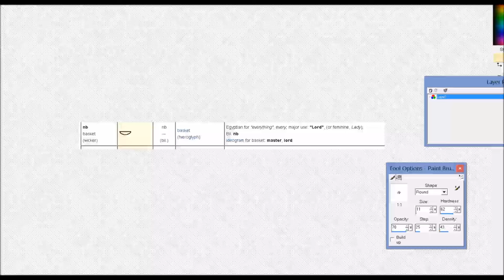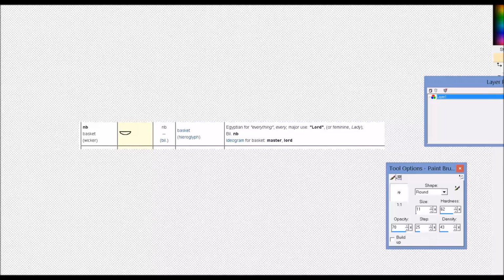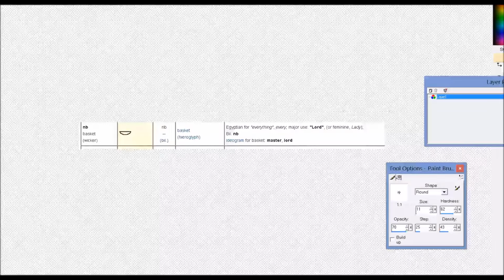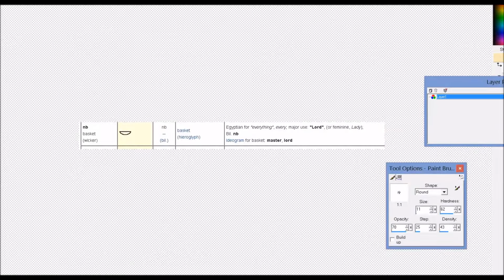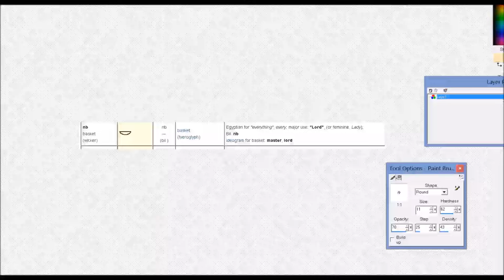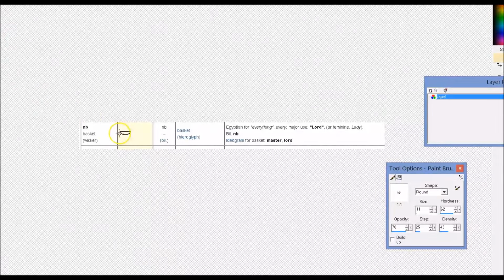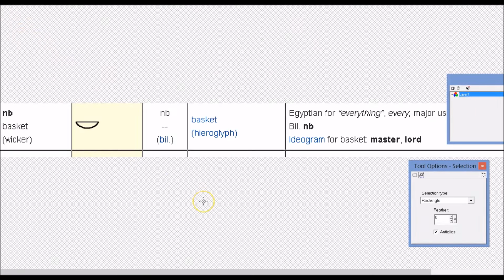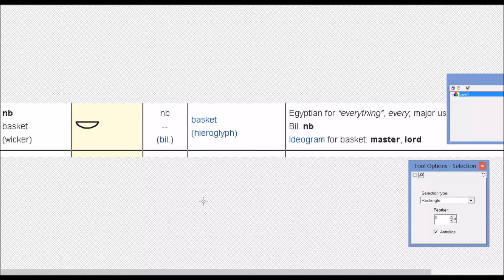"Lord" Hieroglyph Distortion in the Church of Academia...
Yes Academia is a RELIGION! Our MONEY system is a Religion..this is a small illustration about how Academia is designed to derail your discoveries..think of all the poor people who PAID TUITION TO LEARN that the Pharohs had the word "BASKET" in their name...sad right?...and here you can learn the truth for free!!! I HAVE A DECODE ON THE WORD "LORD" somewhere...there is alot to know just in this one word...
The thumbnail is from this website.
Actually I went with a efferent thumbnail..but this is still a good blog..I will be visiting her blog again I don't think she got the world cosmology out of this ..but it looks like she thinks for herself and I like that
Please copy your helpful code comments at this link in the comment of this post so that I can archive helpful code related comments from viewers.

More blog posts that you don't want to miss..and check my channel for the playlists that I am making

Eiffel TOWER Sun God: Look what I found in Paris..very few people know about this!!

A Partial Study on the True meaning behind 9/11/01 and the word BIRTH

Lady ISIS having a personal moment with the Washington Monument..I am not kidding you...

Isis in Washington and how it connects with the POPE visit this coming 9/23 ..266th pope..266th day..something is UP

Is this Sex Magic in Washington DC further decodes

ISIS in Washington and the SA symbol..what you should know

The Writing on the Wall Daniel 5 Ancient Babylon is INSIDE THE EYE..it gets stranger and stranger ..there is a surprise at the end of this video you don't want to miss

Is this Osiris? Is this Horus? WHO's penis is this??in Washington DC

Friend don't let friends worship snakes...okay??Je Zeus is a Greco roman bait and switch on the name of Yahshua...

The ICHTHYUS is Pleiadian/Egyptian...it was later adopted by ROME for the purpose of creating a controlling religion..TEfnut is the grandmother (123) of ISIS, SKY goddesses, of the waters of the HEavens, the HOLY Sea..the HOly "C"..yep...

Chalices part one ..YOu might think that Chalices are boring..and misleading..but there are so many layers of code here...who needs a book with you have a chalice to figure out..

I discover Nazka type drawings over and over again...its fun and there are some here that are meaning ful for our modern world and they may explain more about our future...